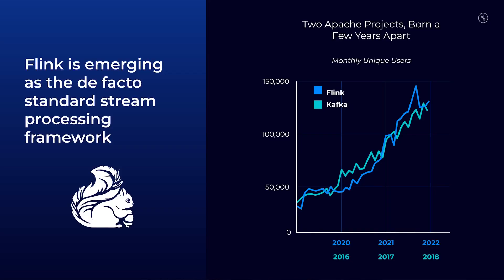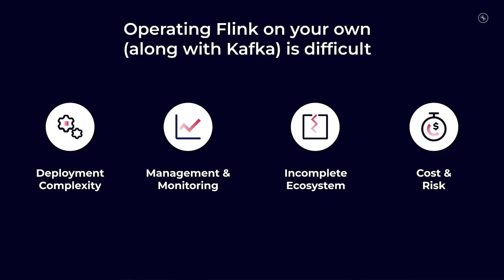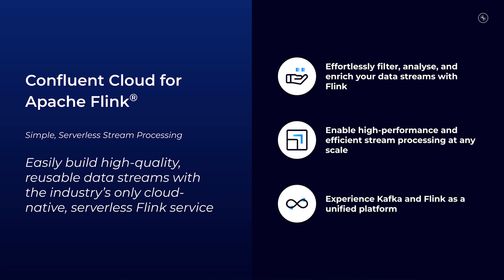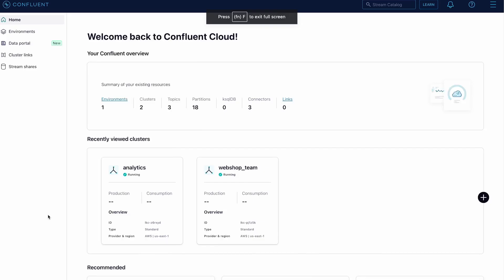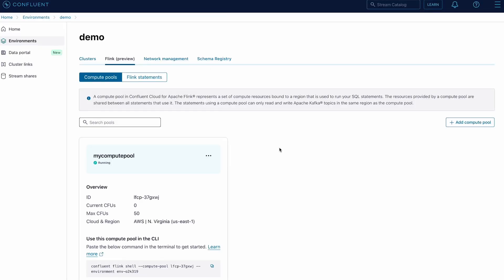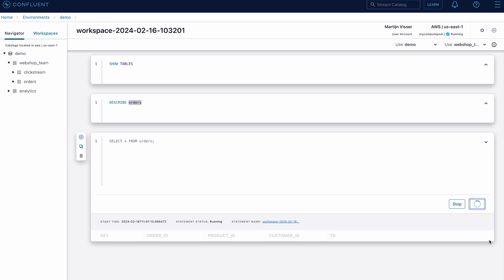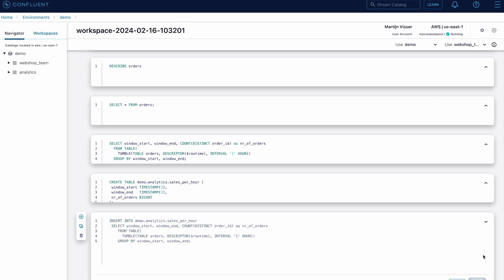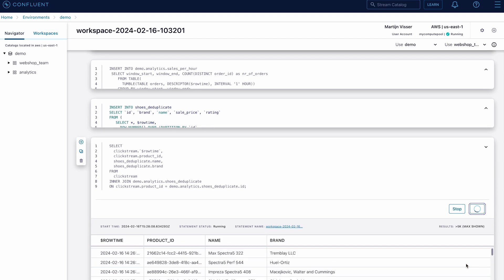Confluent Cloud for Apache Flink | Simple, Serverless Stream Processing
Stream processing plays a critical role in the infrastructure stack for data streaming. Developers can use it to filter, join, aggregate, and transform their data streams on the fly to power real-time applications and streaming data pipelines.

Among stream processing frameworks, Apache Flink has emerged as the de facto standard because of its performance and rich feature set. However, self-managing Flink (like self-managing other open source tools like Kafka) can be challenging due to its operational complexity, steep learning curve, and high costs for in-house support.

Confluent Cloud for Apache Flink is a fully managed service that delivers simple, serverless stream processing to create high-quality, reusable data streams in real-time. It is fully integrated with Apache Kafka on Confluent Cloud and is available across all three major clouds. It allows you to filter, join, and enrich your data streams, enable high-performance and efficient stream processing at any scale, and experience Kafka and Flink as a unified platform.